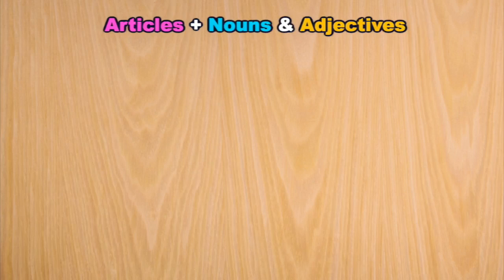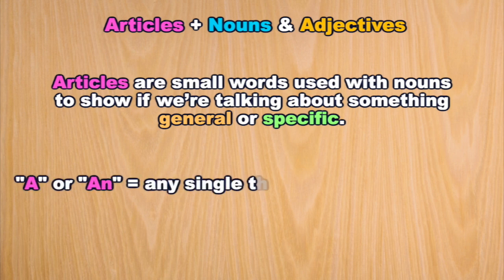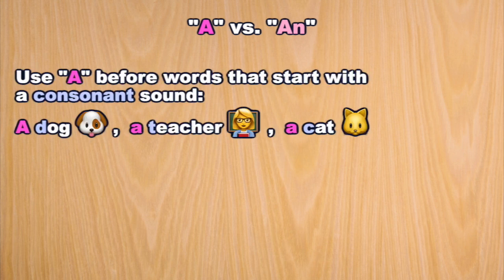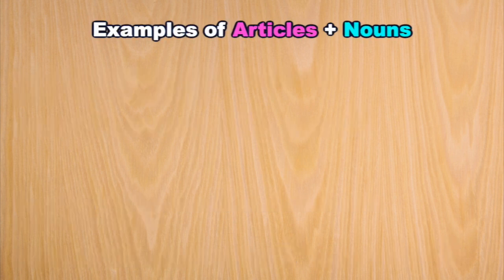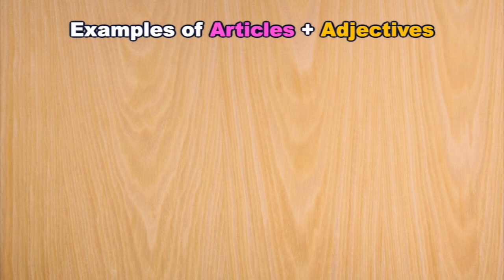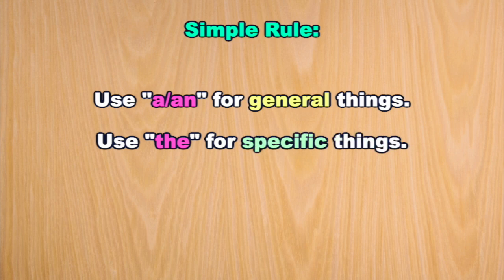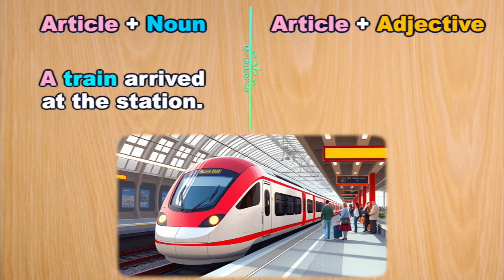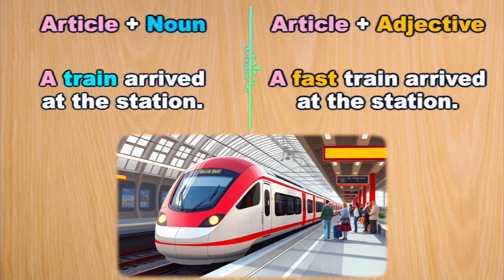Master Articles with Nouns & Adjectives 📝✨ Quick Guide with Examples!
Hey English learners! 🚀 In just 8 minutes, learn how to use articles—essential parts of speech—with nouns and adjectives effectively! Whether you're a beginner or looking to refresh your grammar, this video breaks it down with easy-to-understand examples!

📚 What You’ll Learn:
- How to use A, An, and The with adjectives and nouns.
- Clear, simple explanations and 20 real-life examples.
- Practical tips to improve your English in conversations, writing, and more.

- Master the basics of articles as a key part of speech with nouns and adjectives.
- Use articles confidently in real-world conversations.
- Improve both your grammar and fluency with simple examples.
- A perfect quick lesson for English learners at any level.

✨ Happy Learning! See you in the next lesson! ✨